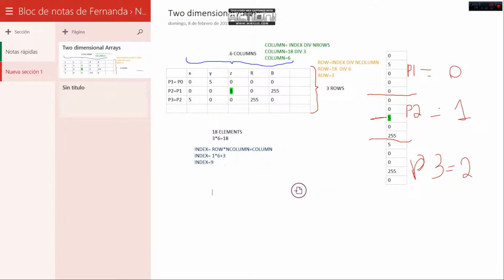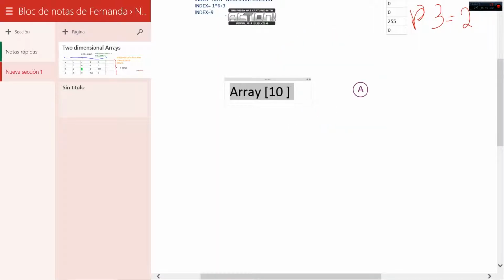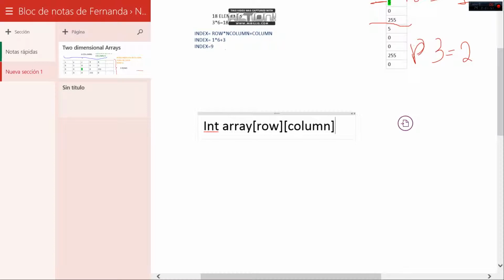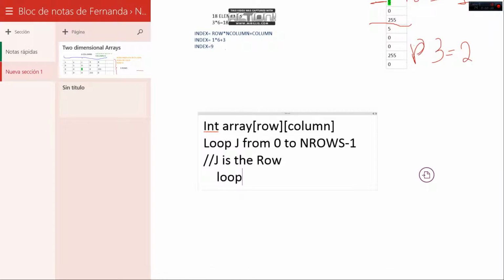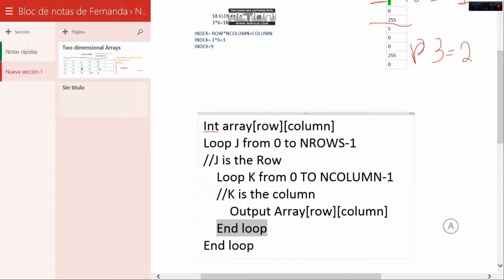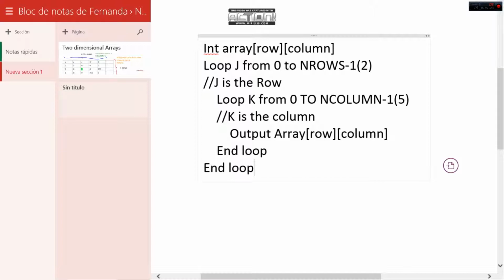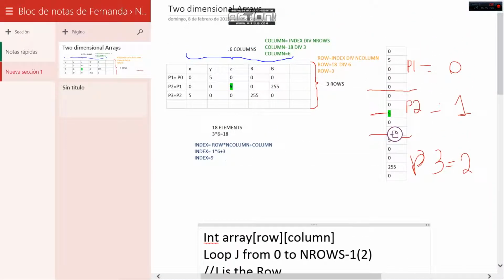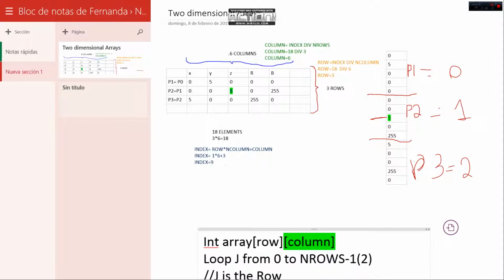Row Column Array